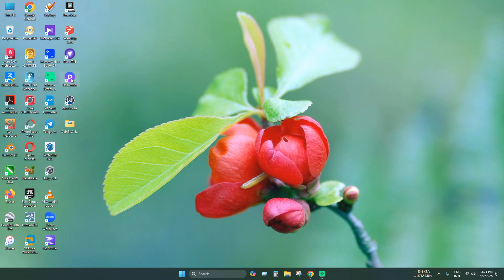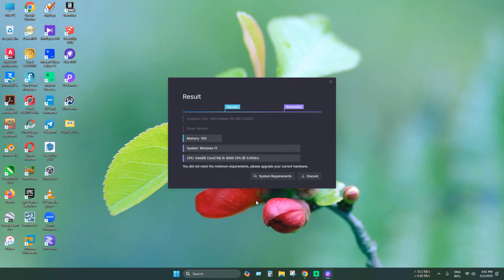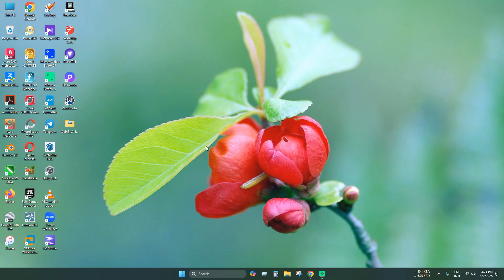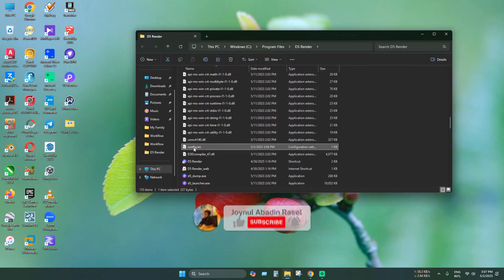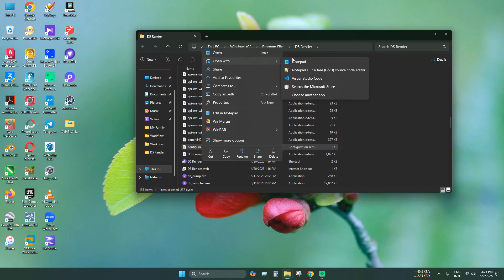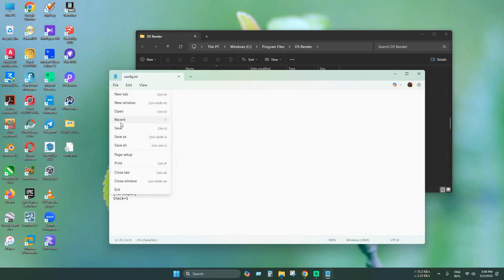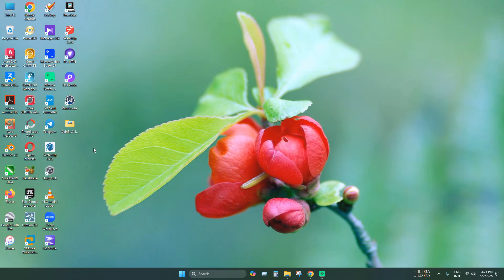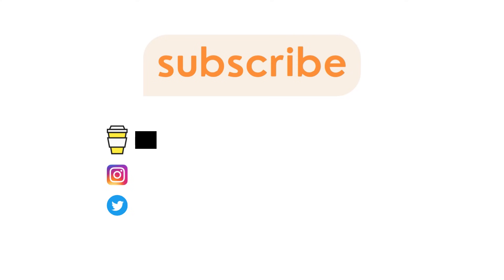Run D5 Render on Low-End PC or GPU (Bypass Minimum Requirements)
Struggling to run D5 Render on your low-end PC or older GPU? Don’t worry — in this video, I’ll show you practical methods to run D5 Render smoothly even if your system doesn’t meet the official minimum requirements.

✅ Config File in Latest Version: C:\Users\USER_NAME\AppData\Roaming\D5Config\xxxxxx\*